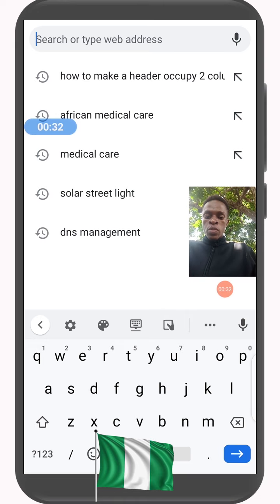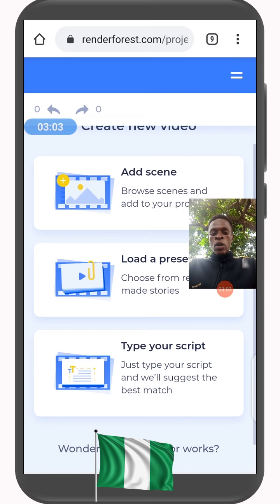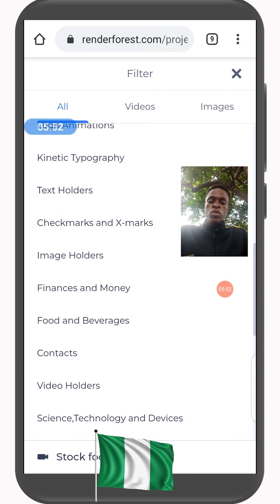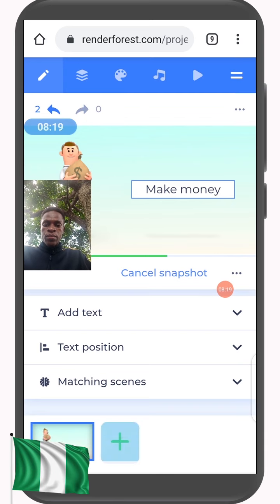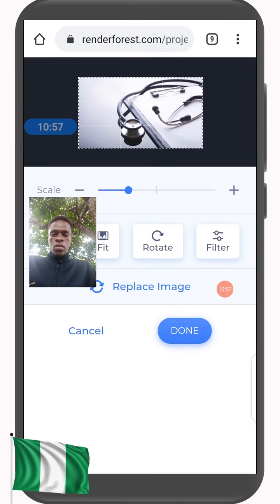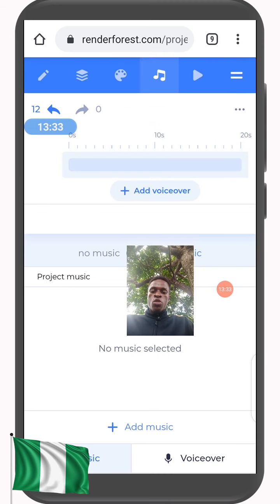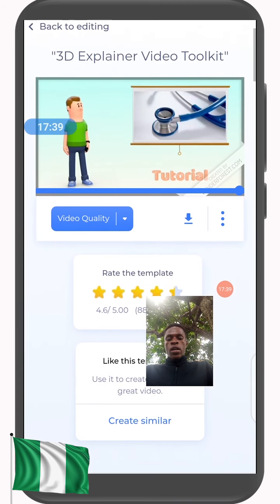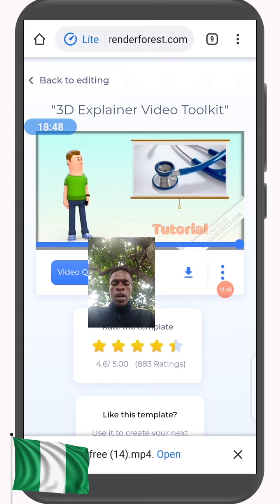12 How to make amazing 3d animation using your phone